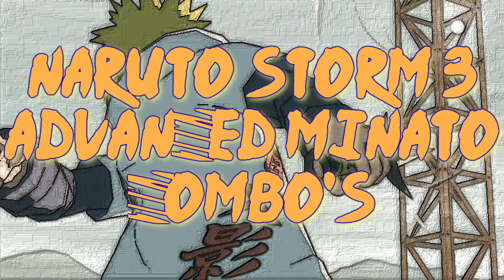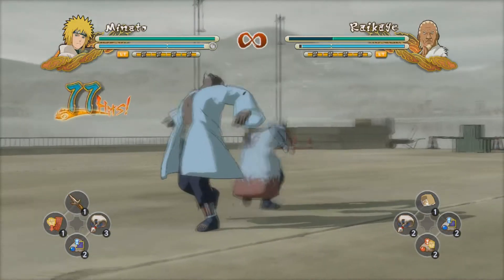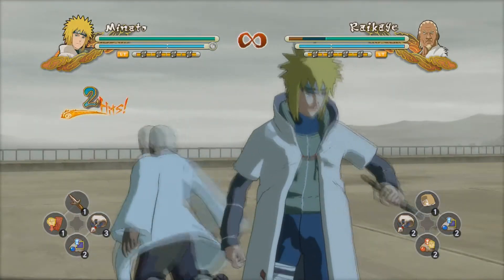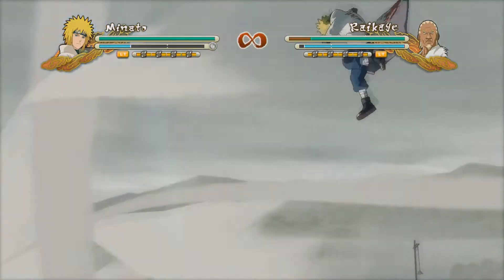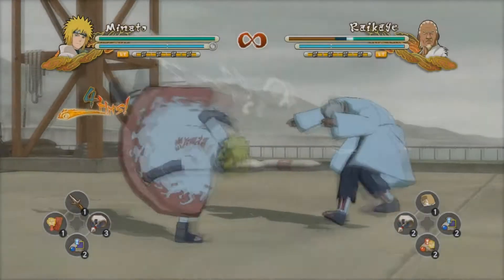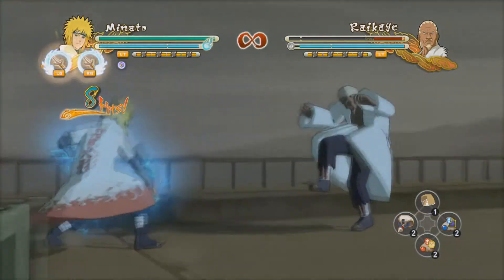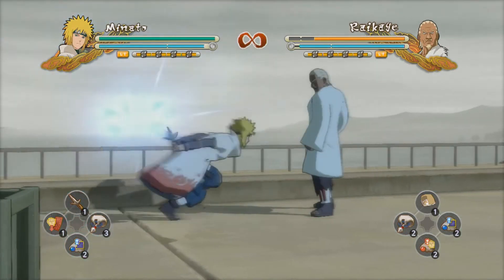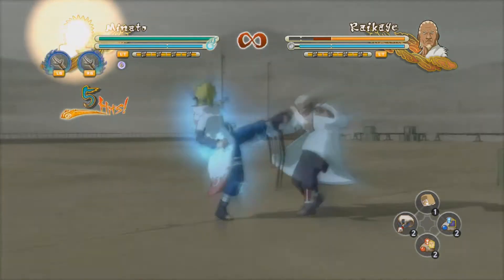Naruto Ultimate Storm 3: Simple Intermediate Minato Guide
Bringing You guys a little Minato Combo Guide for those of us that love playing this character and have trouble catching people with combos online hope it helps :D

Have a small channel you can still be partnered apply

Stay cute ;) -Common.